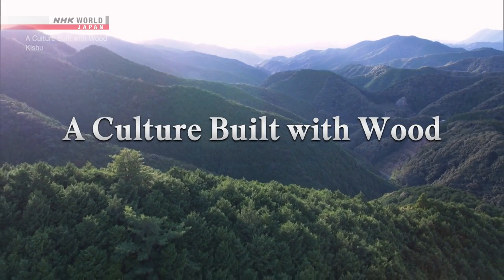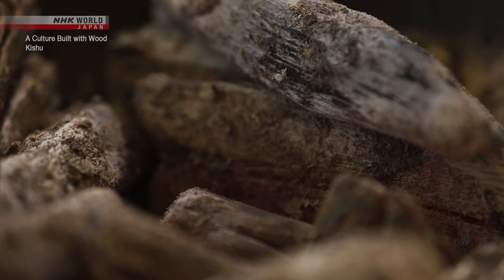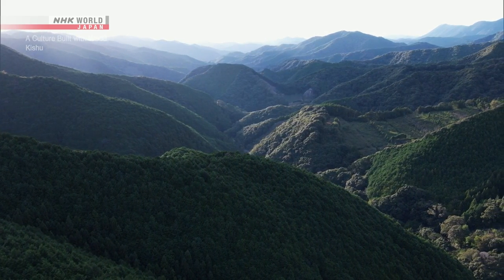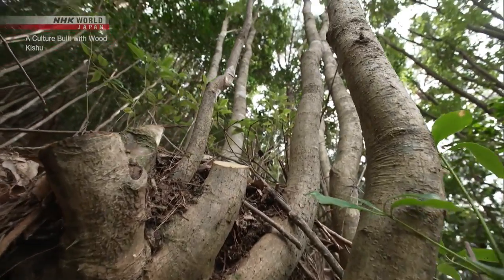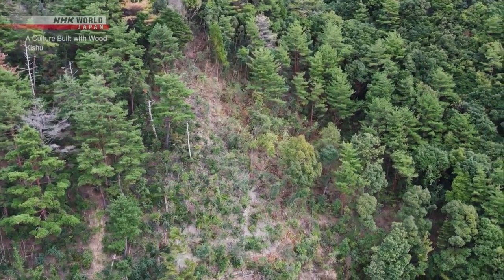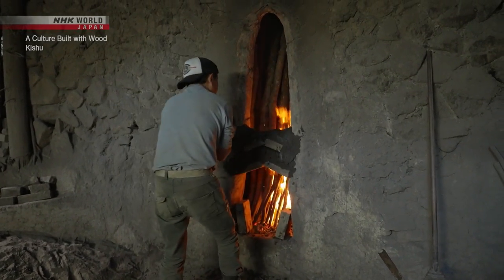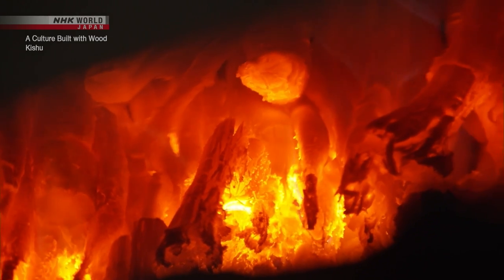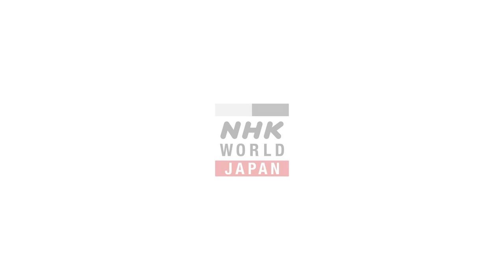Kishu - A Culture Built with Wood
More quality content available on NHK WORLD-JAPAN!

Kishu Binchotan, a charcoal prized for its purity, undergoes several key changes from when its cut down in the forest to when its fired up on the grill.